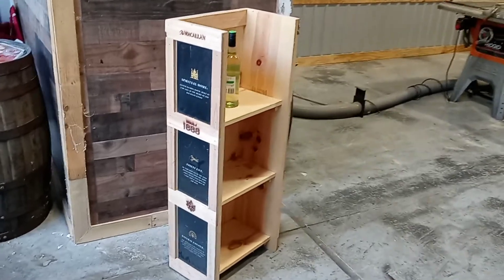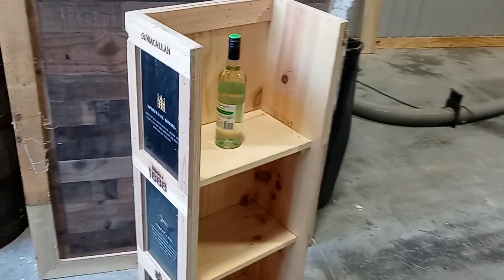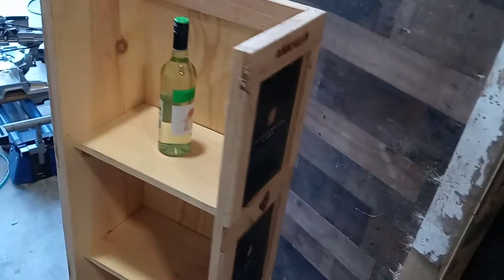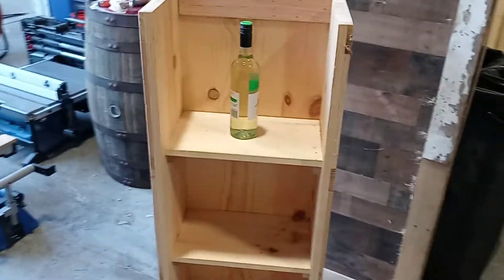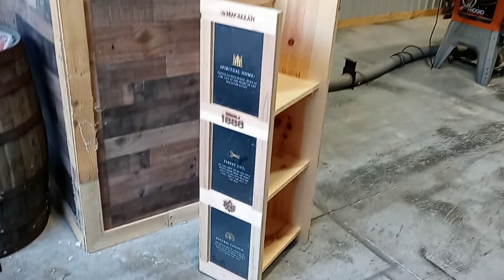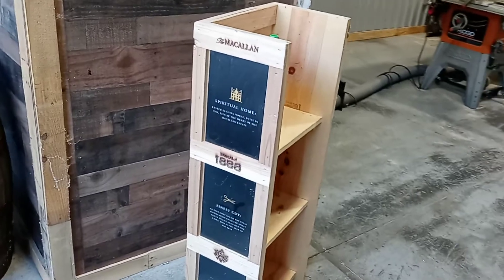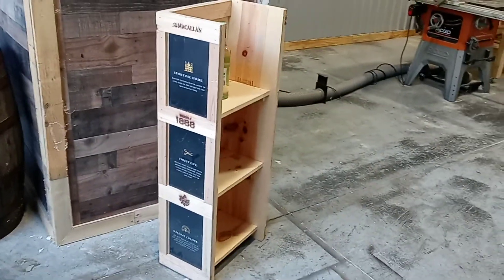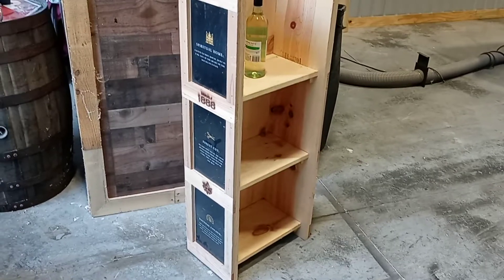Wooden Wine & Spirits Display Manufacturers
Cowboy Builds is a leading manufacturer of rustic and wooden displays for the wine and spirits industry. Volume discounts available. We also offer design services for unique displays.